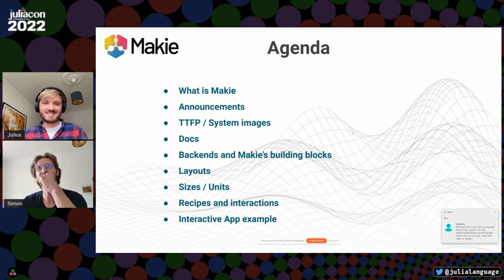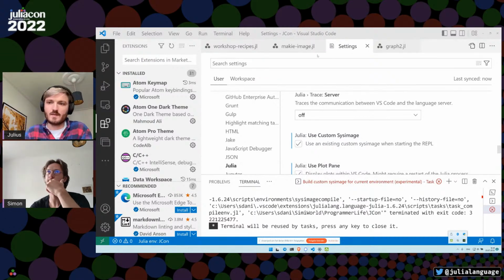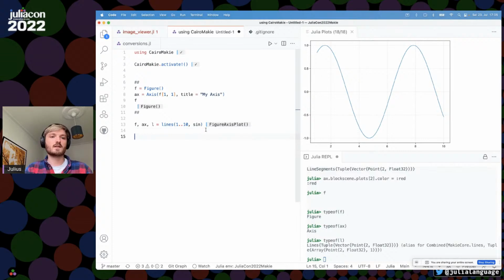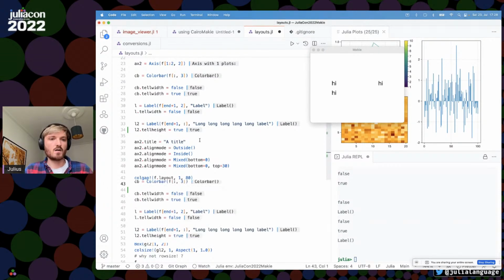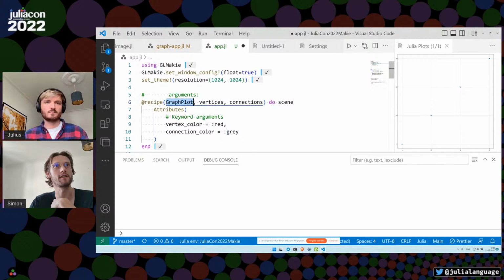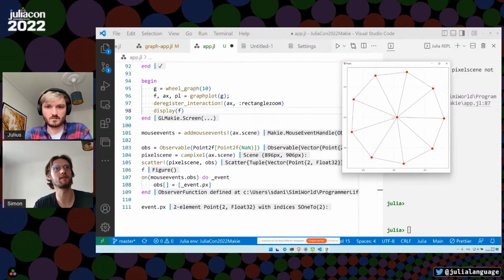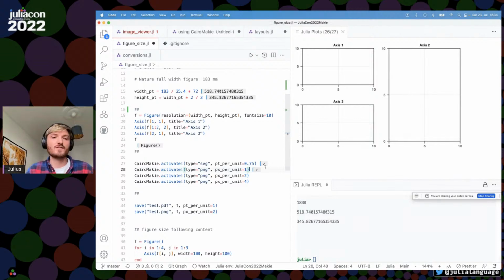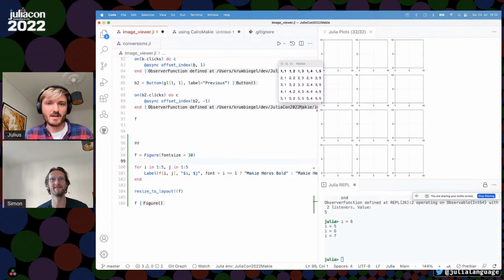Interactive data visualizations with Makie.jl | Simon Danisch & Julius Krumbiegel | JuliaCon 2022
Makie.jl is a Julia-native interactive data visualization library. In this workshop, participants will learn how to create complex interactive and static plots, using the full range of tools Makie has to offer. Topics could include writing custom recipes, understanding the scene graph, mastering the layout system, handling complex observable structures and tweaking visual styles. The workshop will also be an opportunity to learn about the architecture and underlying ideas of Makie.

The participants will follow along while different small interactive visualization projects are coded live, showing how to go from idea to implementation.